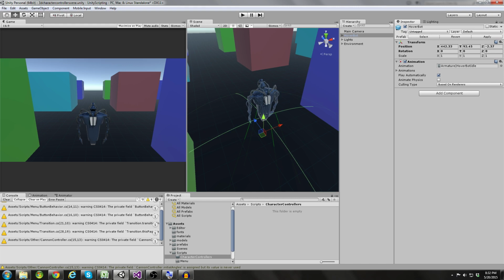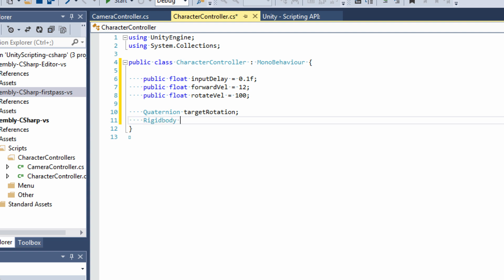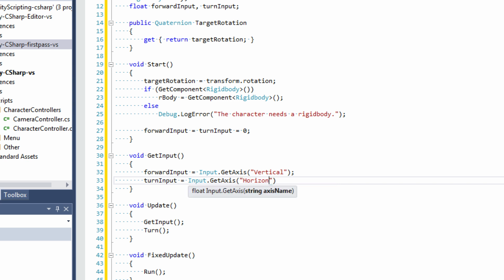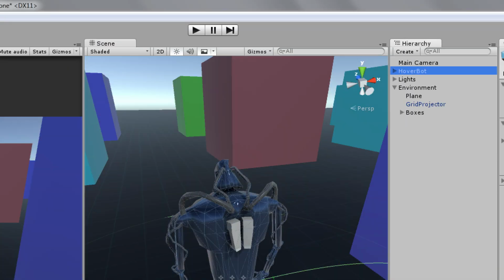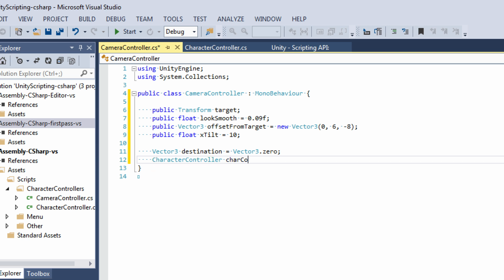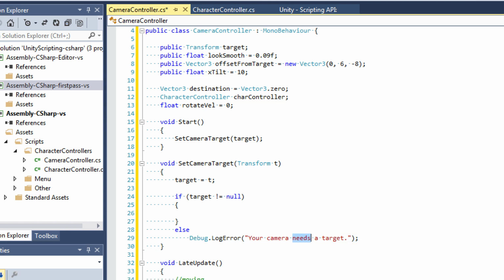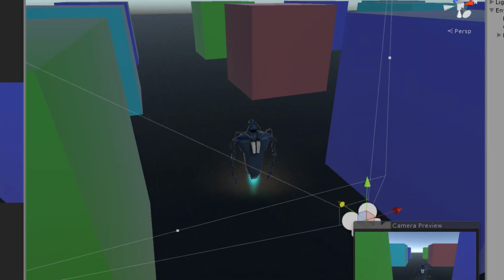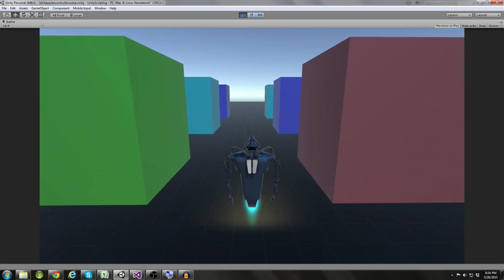Unity3D Character Controller in 20 Minutes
Want to support Renaissance Coders? If you need a comprehensive set of camera controllers, its easy!

You will learn about the relationship between character and camera controllers as you script the system for yourself.

Key points in this video will be differences between Update, FixedUpdate and LateUpdate, Quaternions, and SmoothDampAngle().

Note: If after completing this tutorial you still experience character or environment "jitter" then consider this: I have spent several hours researching the cause of jitter and what it comes down to is a misalignment with the update cycles of the camera and the character. Now, Unity's docs will tell us to put camera updates in LateUpdate and this works for some people (based on various factors). However, if it does not work for you, consider placing all update code in FixedUpdate for both the camera and the character. Hope this helps someone, have a great day.